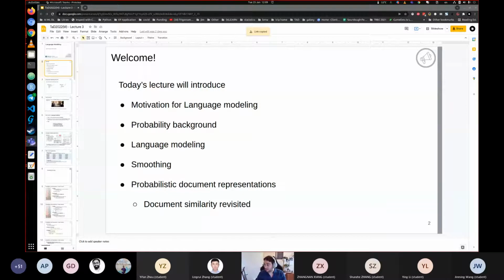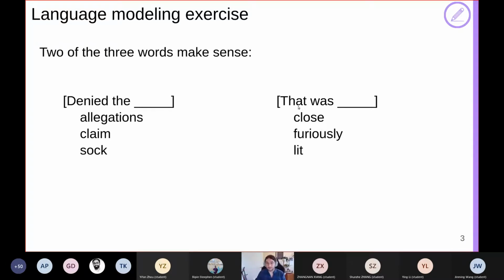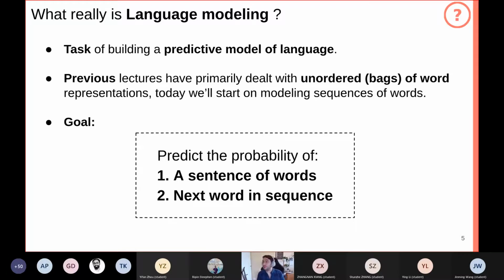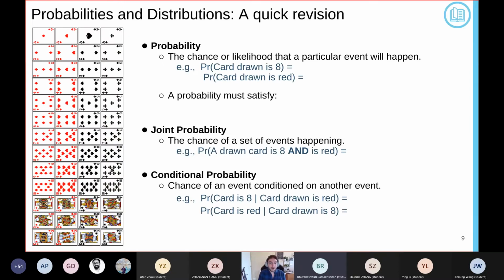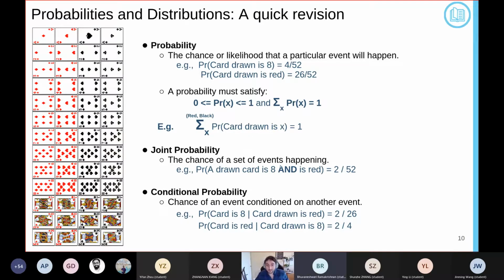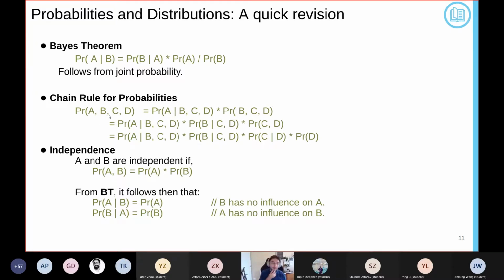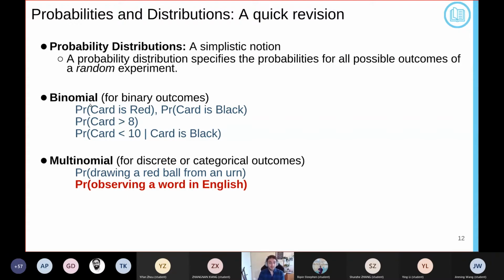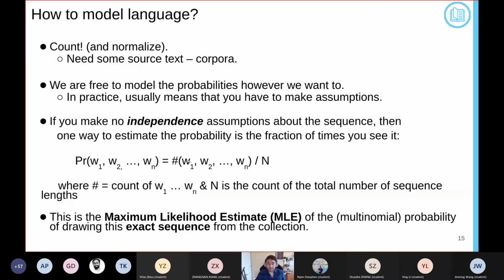Text As Data (M) 2022 Lecture 3 - Language Modeling Part 1